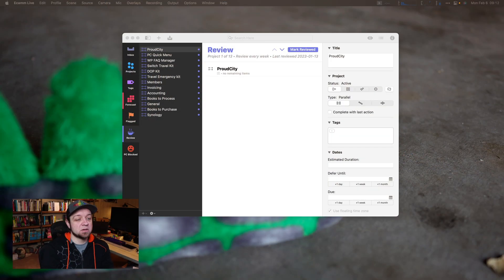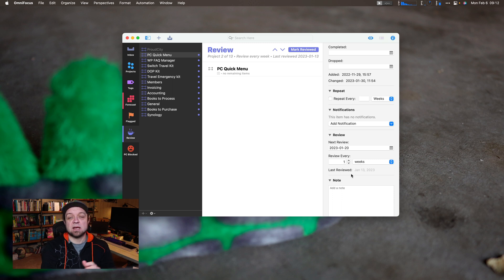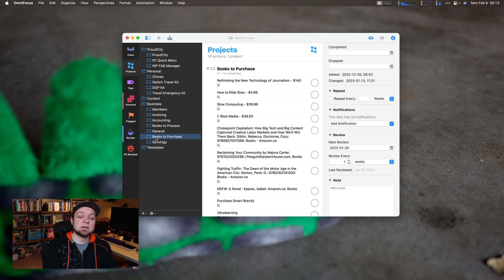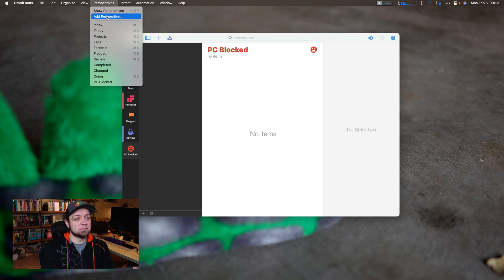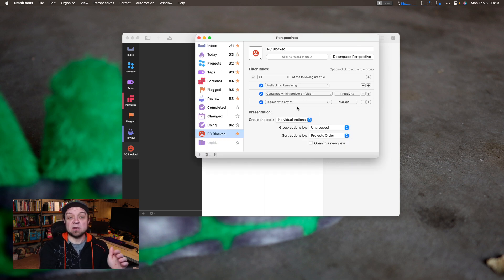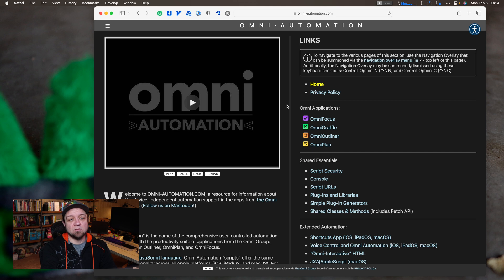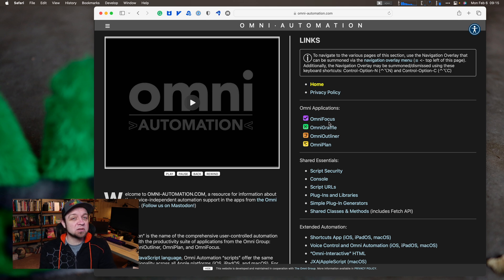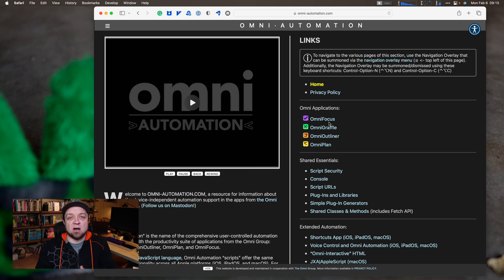3 Things OmniFocus Gets Right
While I'm not going to be using OmniFocus long-term, there are 3 things it does right.

- Get the Shortcut Launcher plugin for Obsidian: obsidian://show-plugin?id=obsidian-shortcut-launcher

## Courses

## My Gear